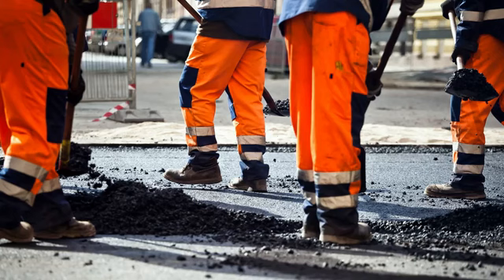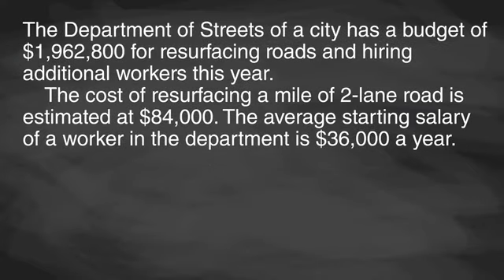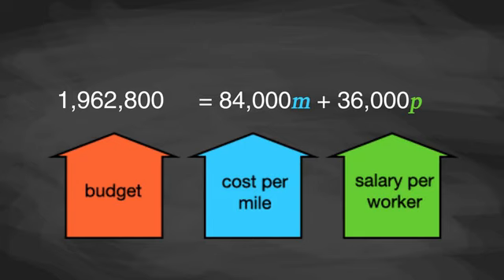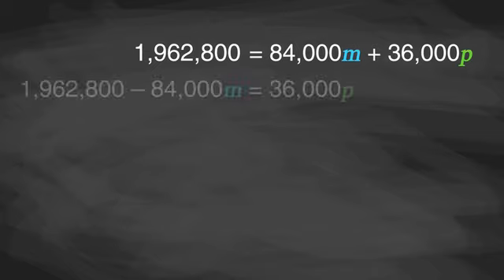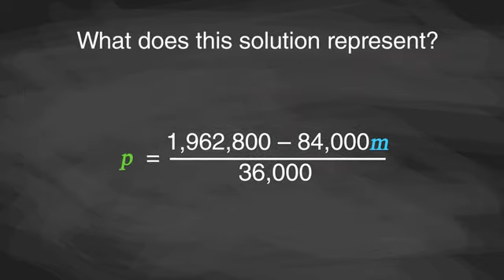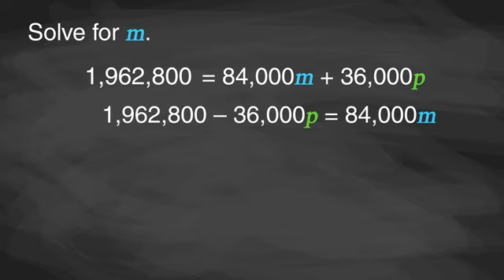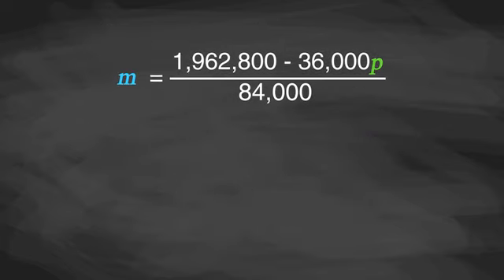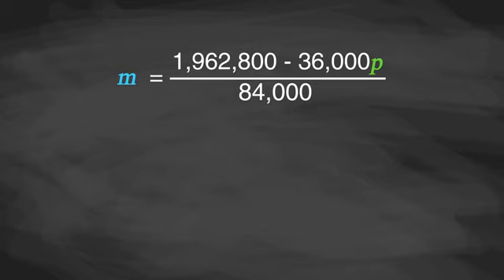Writing an Inequality for the Constraint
Students are given a worked example for writing an inequality from a verbal description. Rewriting the equation to solve for specific variables is also demonstrated.